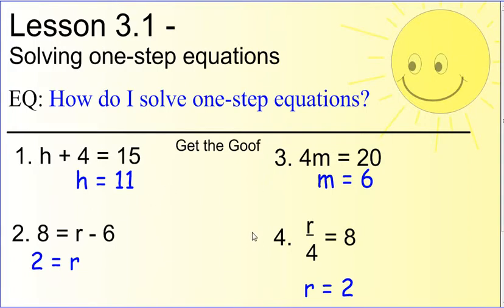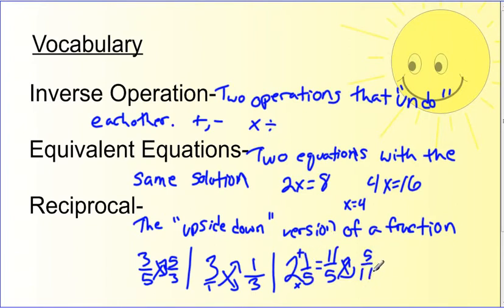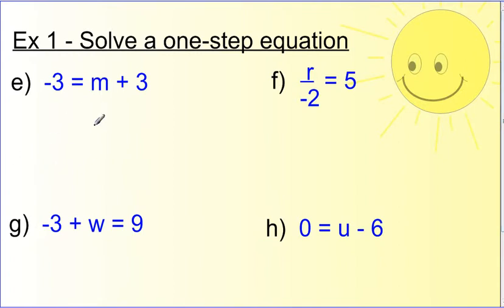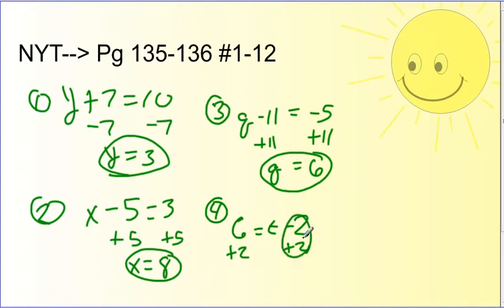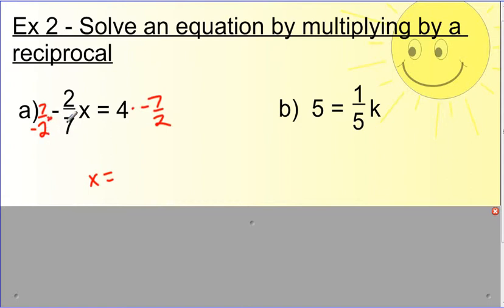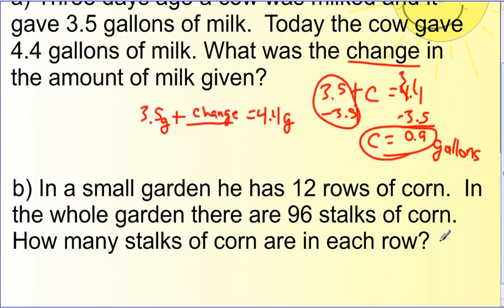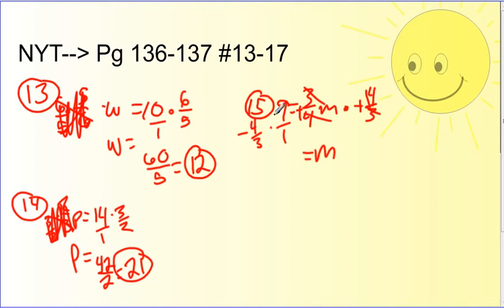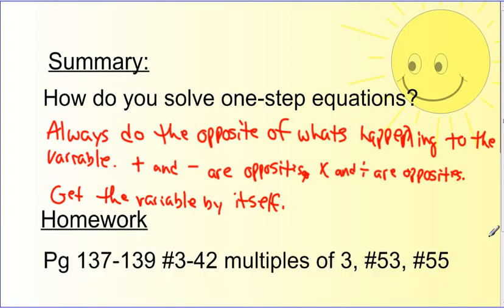Lesson 3.1- One step Equations